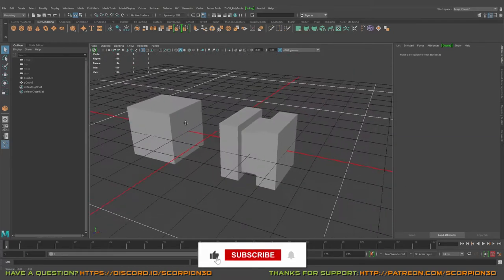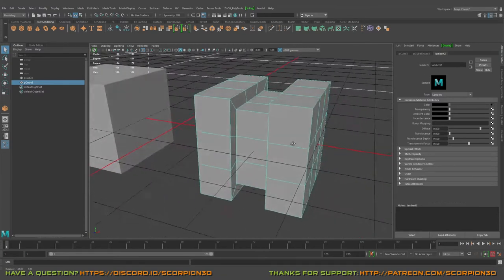MAYA SUBD BASICS HOW MUCH DIVISIONS WE NEED For BEGINNER PART 02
Great, I've will try to make some simple shapes, with explanation what in that situation we should do. MAYA SUBD BASICS HOW MUCH DIVISIONS WE NEED For BEGINNER PART 01

❤️ Music